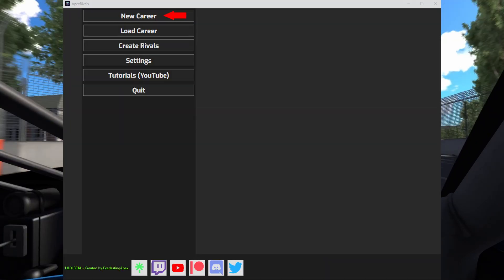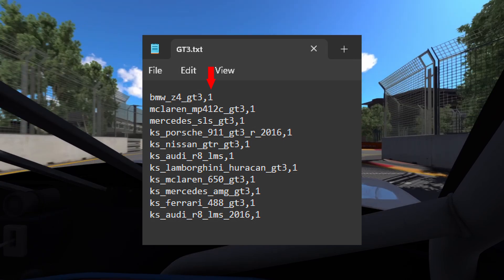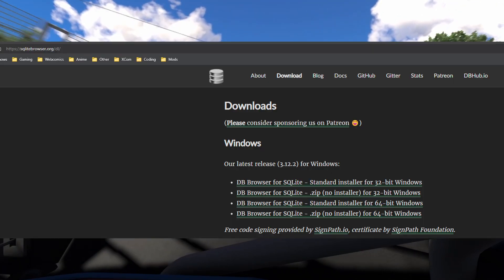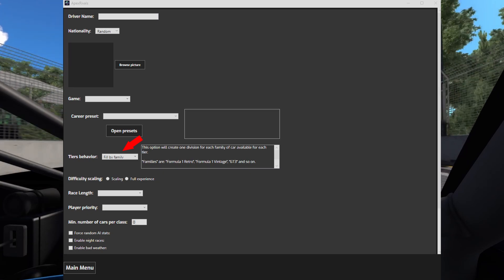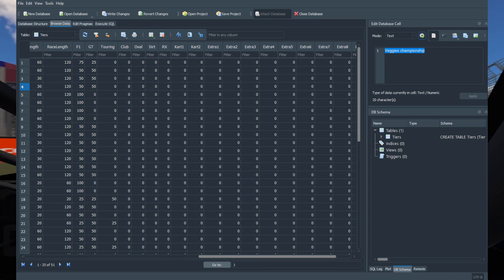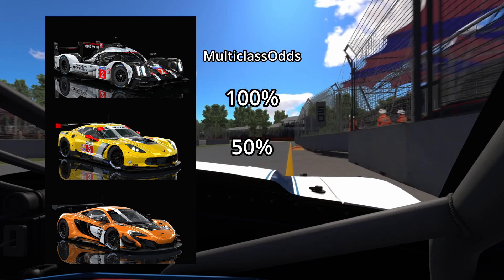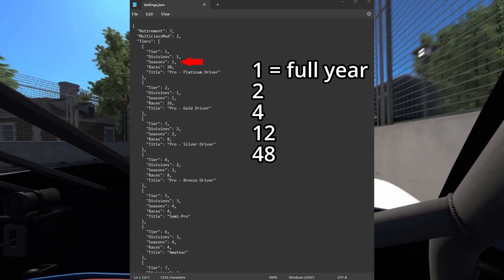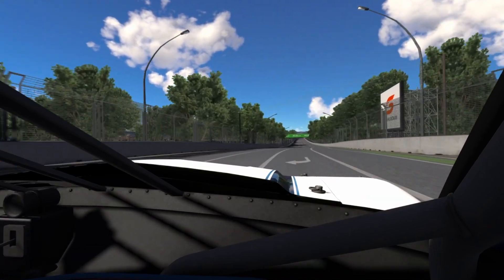ApexRivals - Assetto Corsa Modding Guide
0:00 - Intro
0:12 - Creating a new preset
0:48 - Description file
0:58 - Car files
2:17 - Track files
3:17 - Database browser
3:37 - Tiers database
7:19 - Settings file
11:13 - Outro